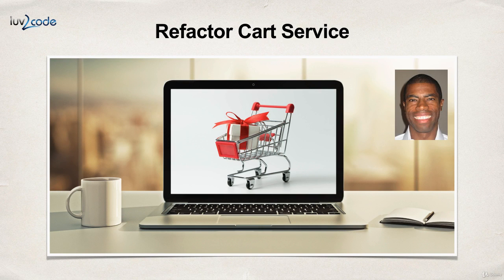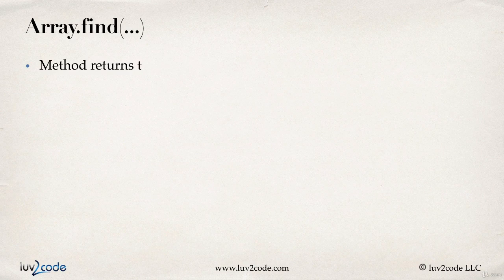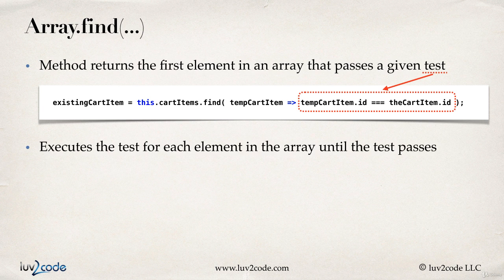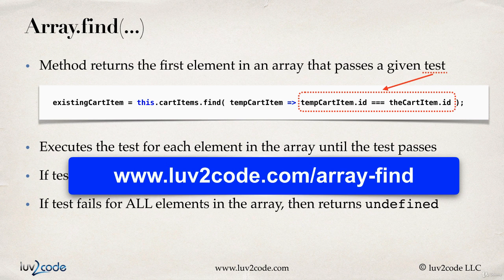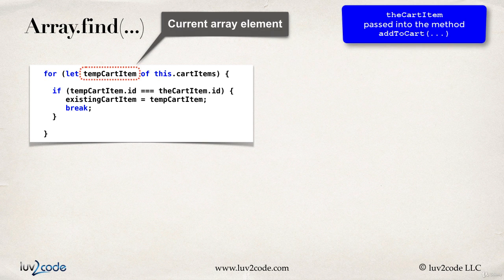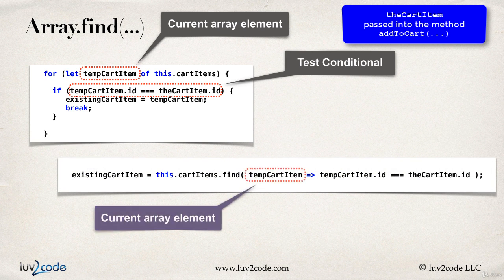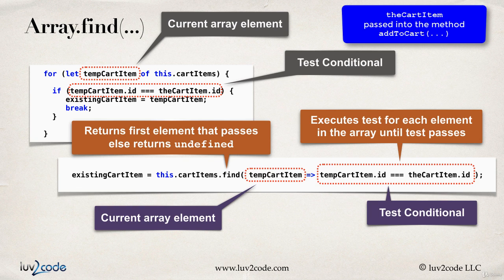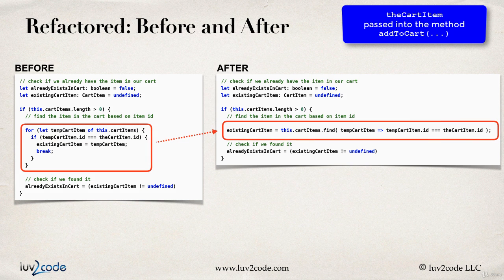011 Angular Project Shopping Cart Status Refactor Cart Service Overview 1611